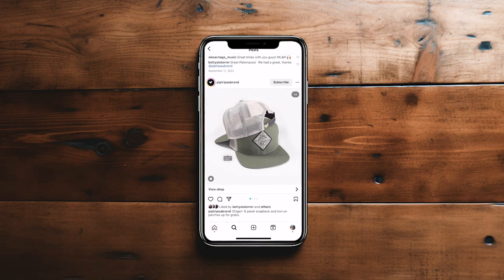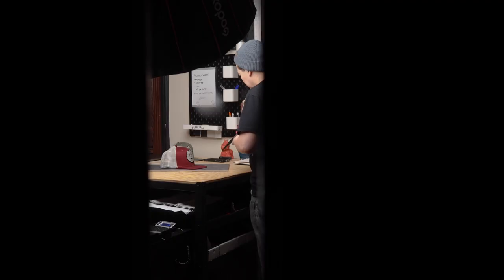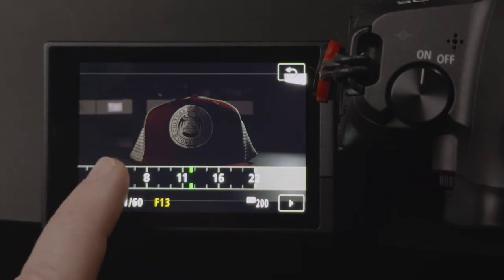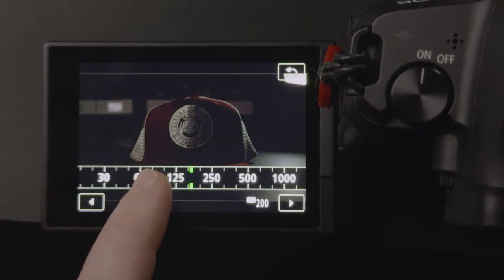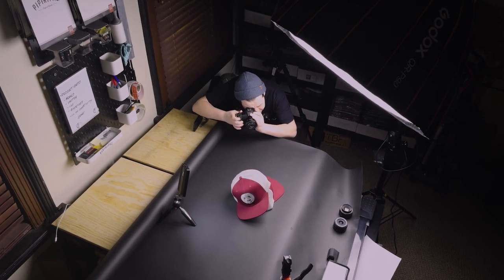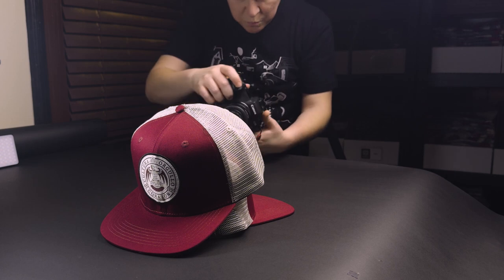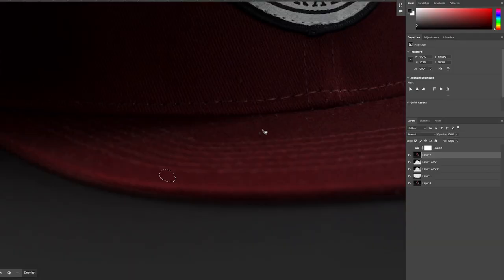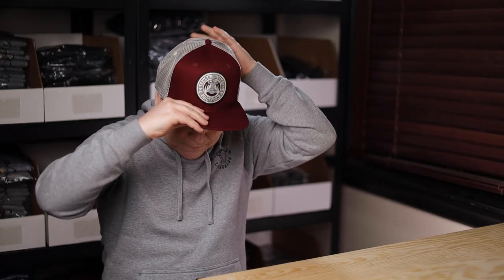Product Photography - Lighting, Settings, & More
In this tutorial, we'll go over lighting, camera settings, and composition, ensuring crisp, detailed shots. After fine-tuning and editing for instagram or your online shop.

Chapter Markers:
0:00 Intro
0:22 Opening
0:39 Lighting
1:02 Camera Settings
1:49 Composition
2:16 Shooting
2:28 Edit Photos
2:54 Outro